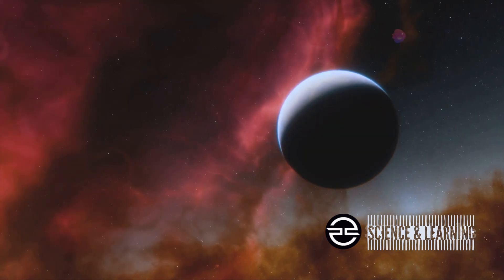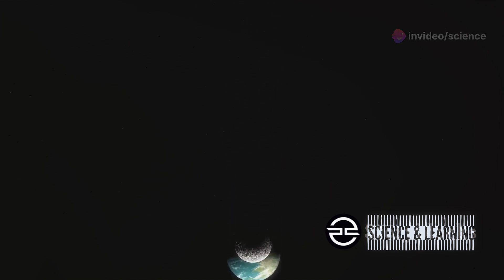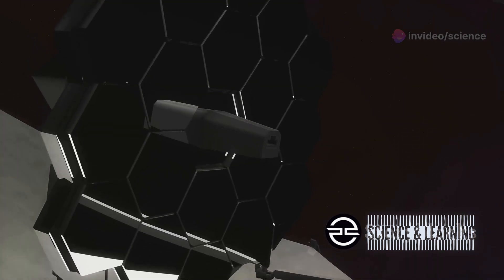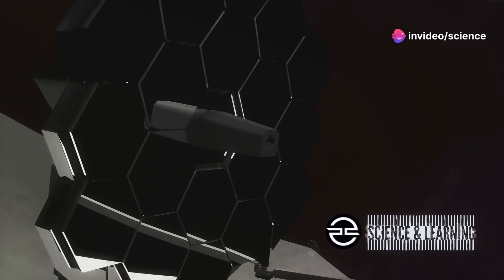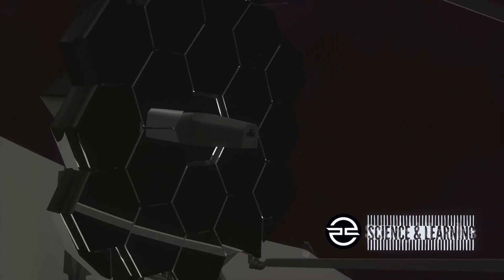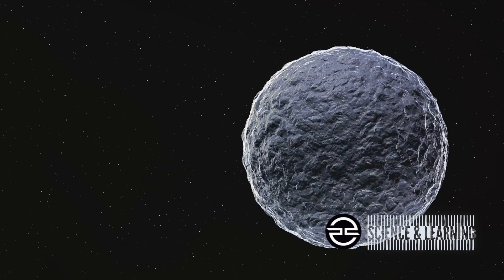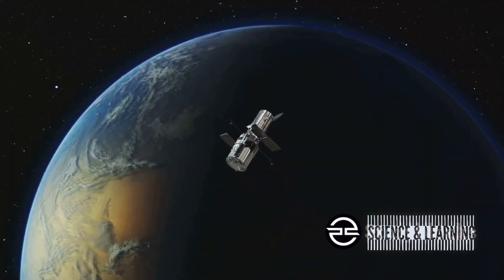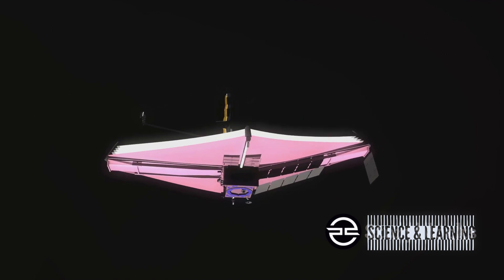Unveiling Hell: James Webb's Discovery of a Unique Atmosphere!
Explore the Fascinating Atmosphere of a Distant "Hell Planet" with the James Webb Telescope!

Prepare to be amazed as we delve into the groundbreaking discoveries made by the James Webb Telescope regarding a distant exoplanet known as the "Hell Planet." This remarkable world, with its scorching temperatures and unique atmospheric composition, has captured the imagination of scientists and space enthusiasts alike.

Join us as we uncover the details of this extraordinary celestial body, from its extreme climate to the insights it provides into the diversity of planetary systems beyond our own. Witness the stunning images and data gathered by the powerful James Webb Telescope, and gain a deeper understanding of the complex and ever-evolving nature of our universe.

Don't miss this opportunity to expand your knowledge and be amazed by the wonders of the cosmos.

OUTLINE:

(00:10) Cosmic Mysteries Unveiled
(01:09) The James Webb Space Telescope
(02:43) Unveiling the 'Hell Planet'
(04:55) Implications and Conclusions